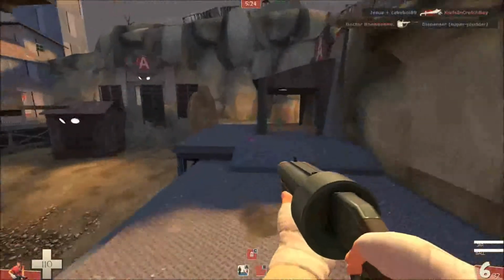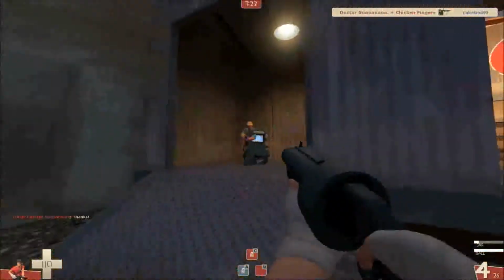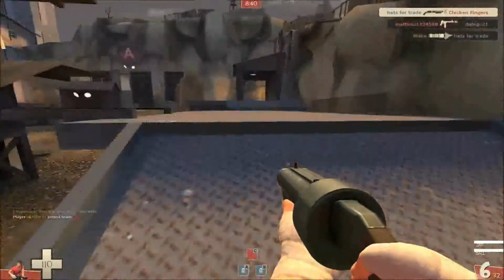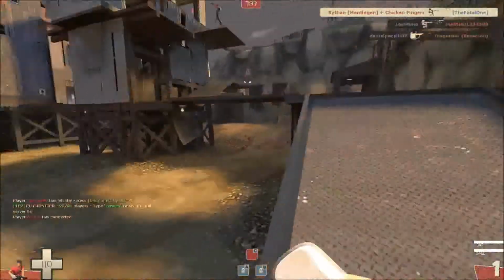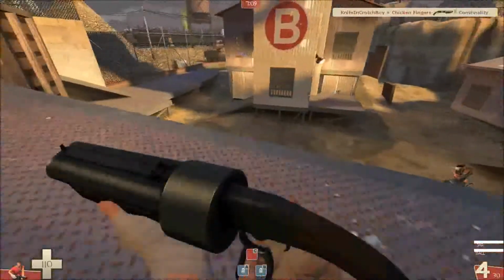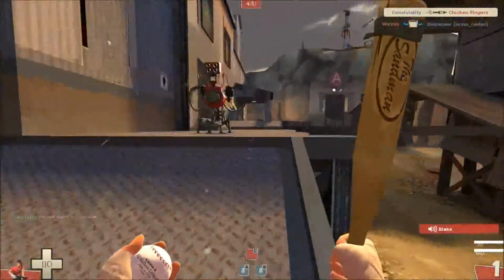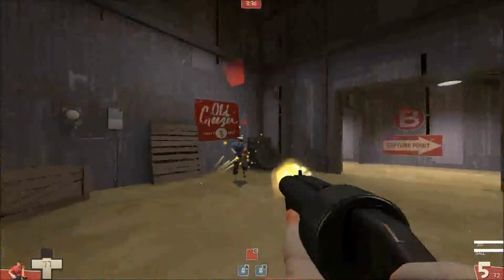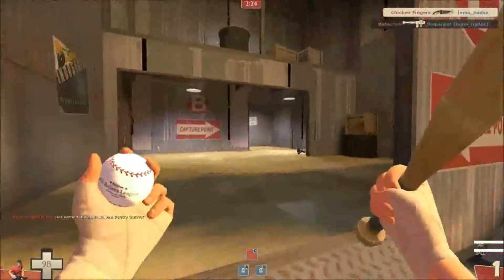Didn't mean to hitcha, oh wait yeah I did! Gravelpit scoot FTW.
Scout-
Scattergun
Mad Milk
The Sandman

Shibby Server (I Play here alot)-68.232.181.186:27015

First 10 comments entered into random raffle for a hat!

[TheFatalØne]- Channel